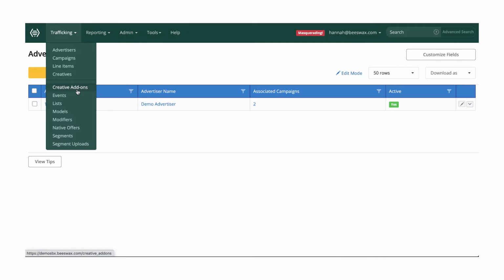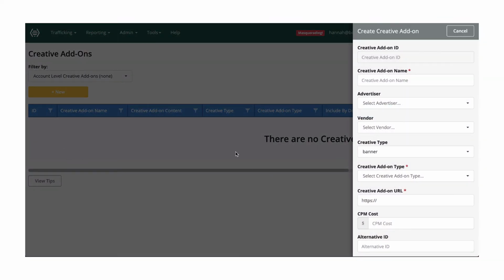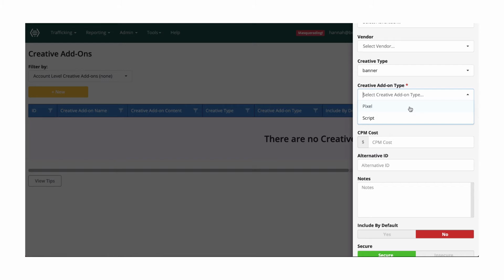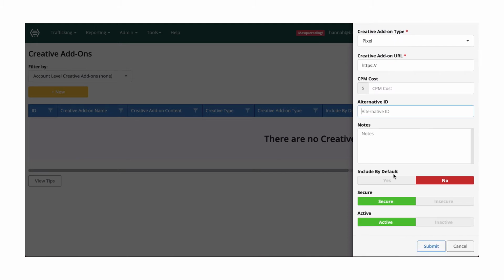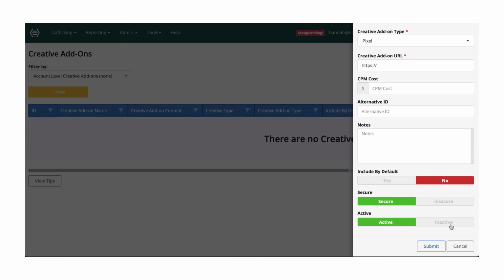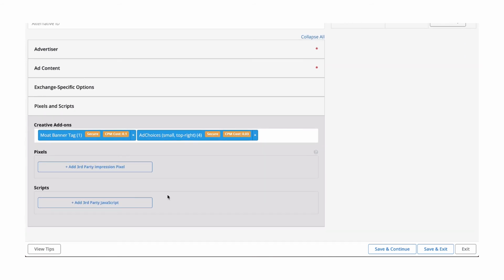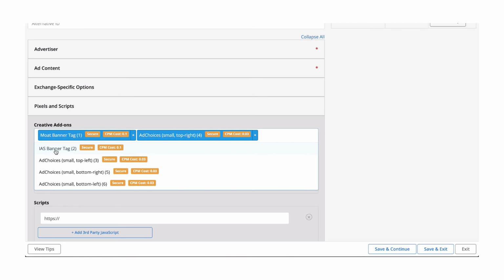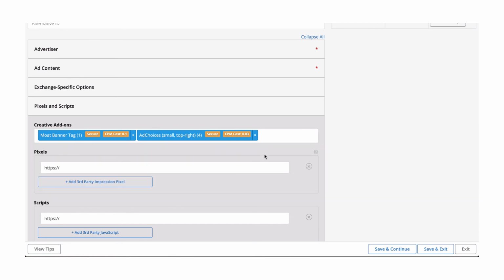Using Creative Adds ons